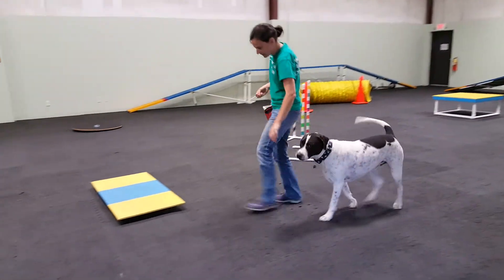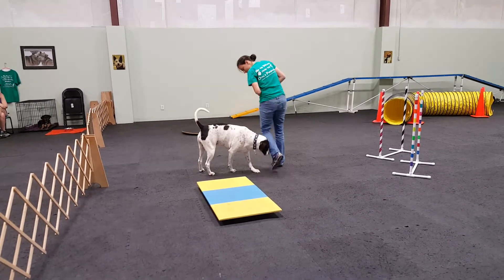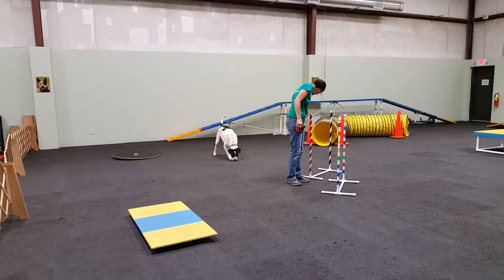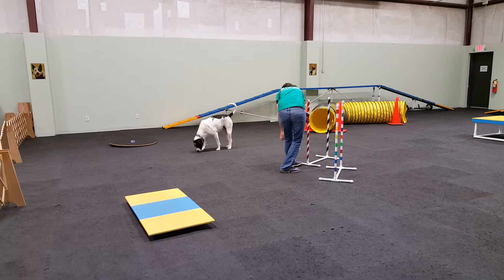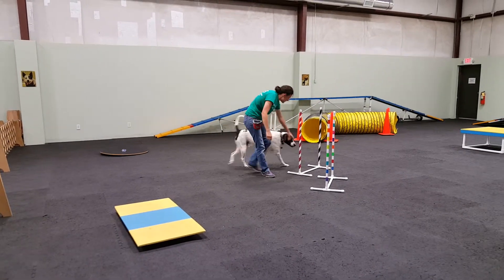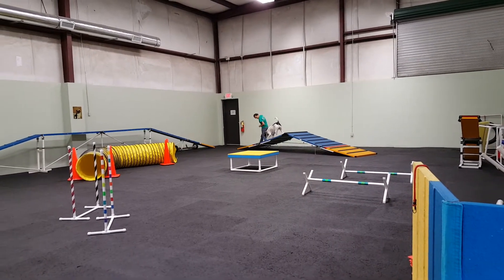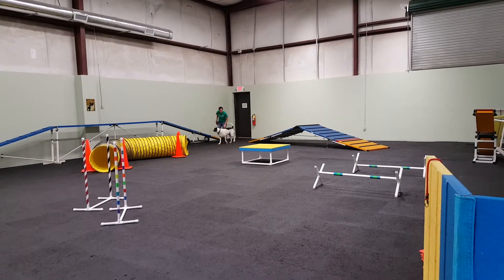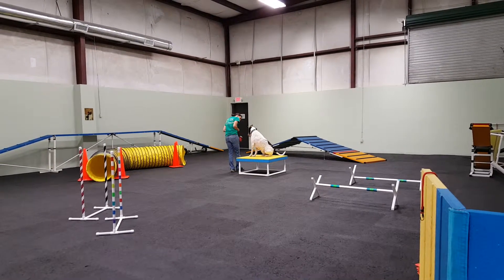Foundation Agility - Coursework Fun with Rocky